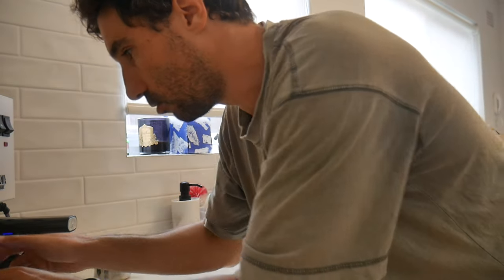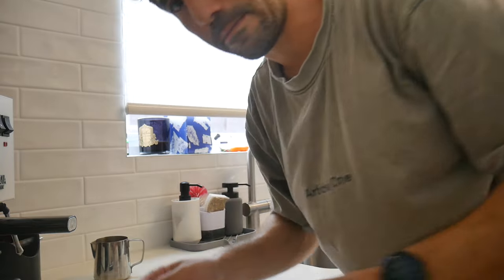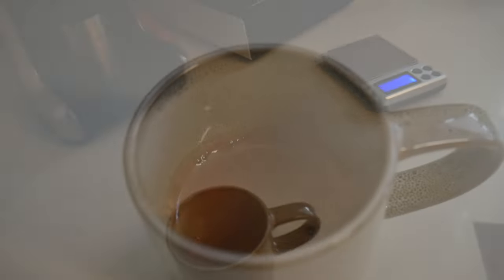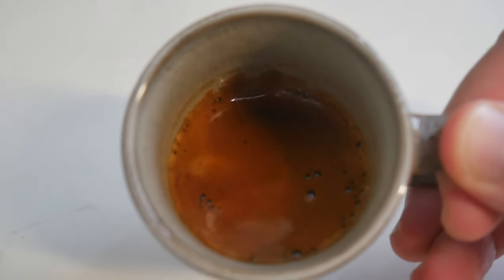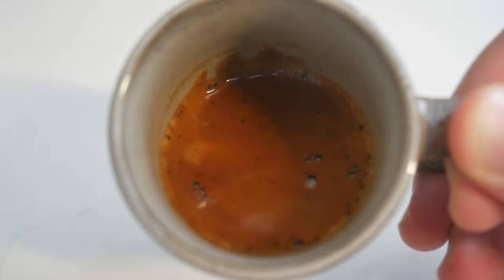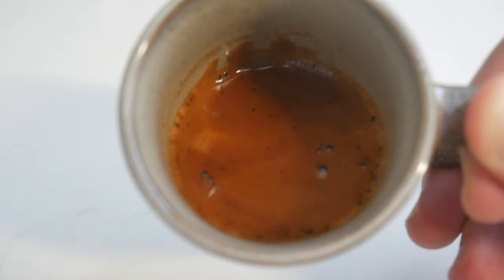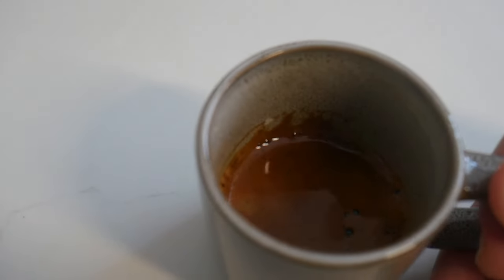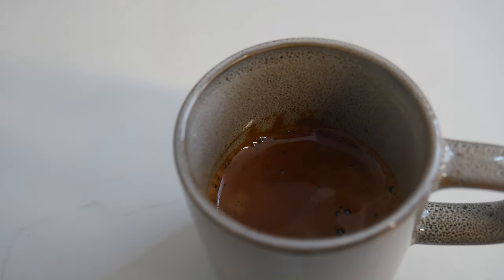FANTASTIC budget espresso MACHINE + WORKFLOW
In this video I dive into my favourite coffee machine, the Gaggia Classic Pro and my coffee workflow to get some top notch espresso without all the wanky bits.